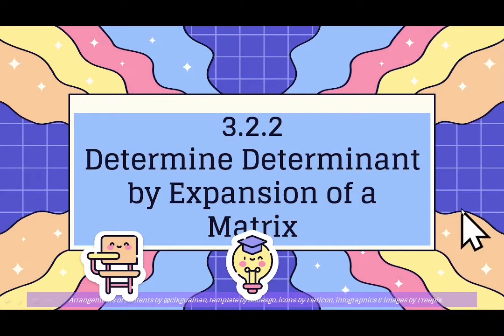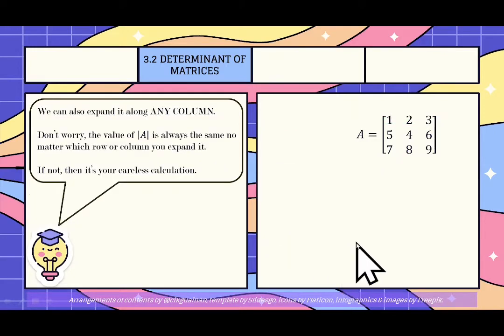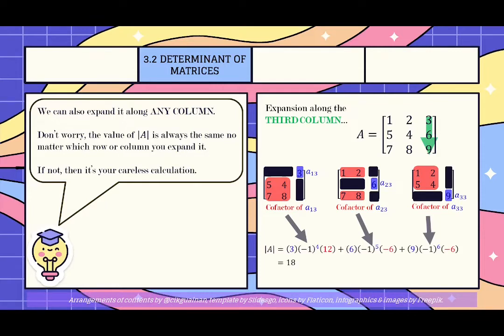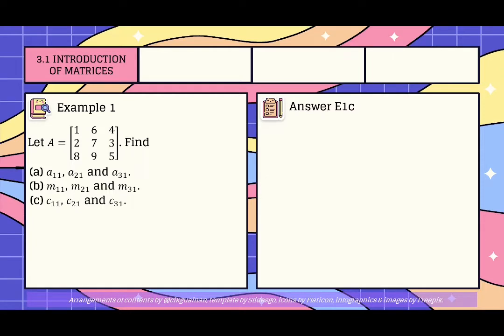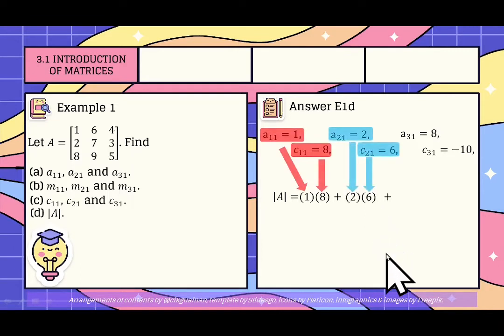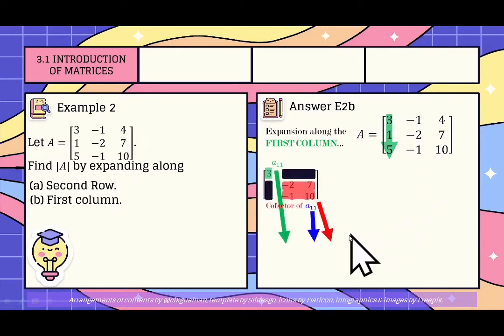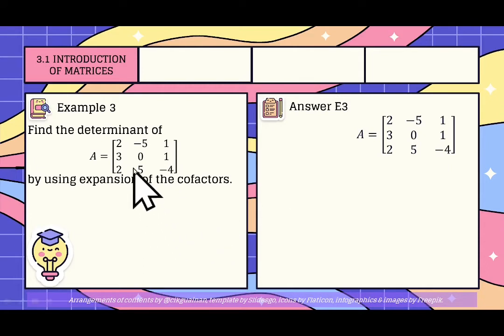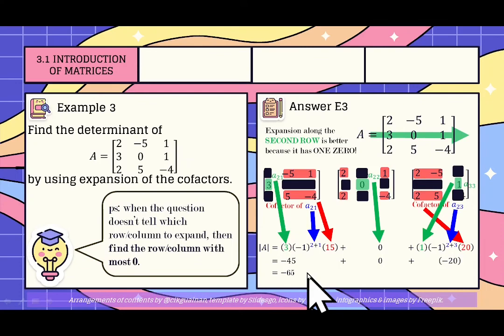3 2 2 Determine a Determinant by Expansion of a Matrix